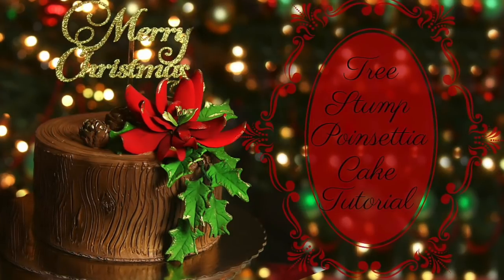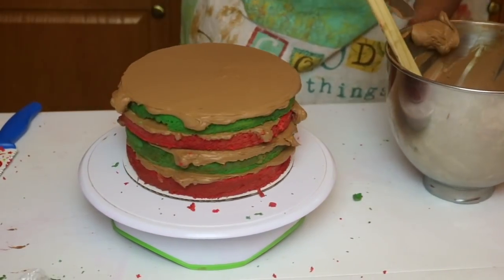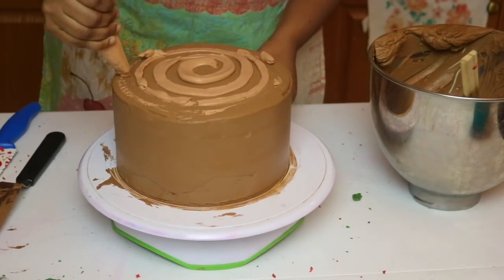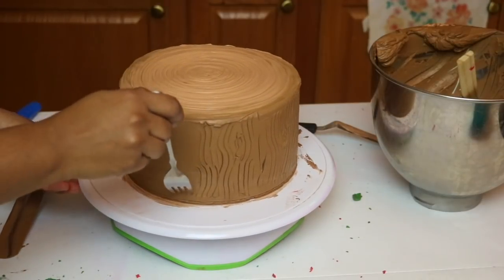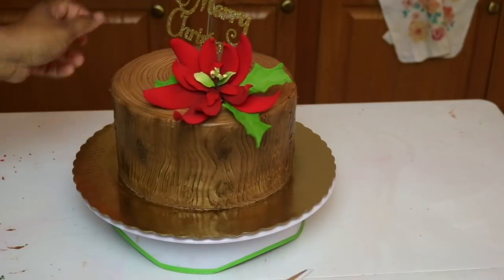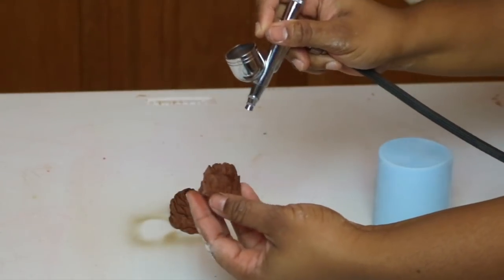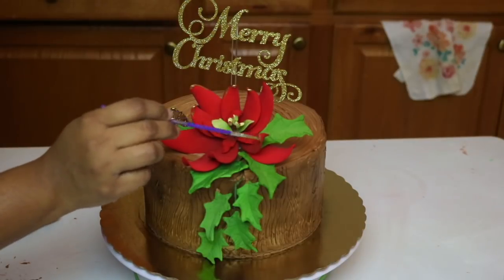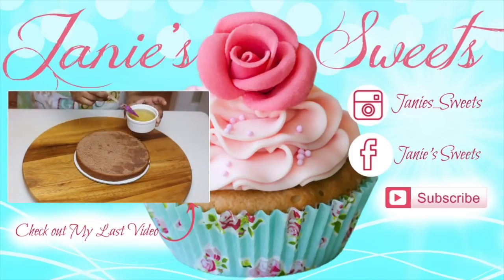TREE TRUNK POINSETTIA CAKE TUTORIAL || Janie's Sweets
Hello my pretties. Check out this super easy tutorial on how to make a Christmas Tree Stump poinsettia Cake. I made this cake in collaborations with Rosie over at Rosie's Desserts Spot so definitely check out her awesome creation. This was easier to make than you may think. I purchased the flowers online to make my life easier but you can attempt to make them yourself if you prefer. I hope you enjoy this super easy tutorial. Check out the video for the step by step instructions. Hope you enjoy!

CAKE COMB:

PINE CONE MOLD: